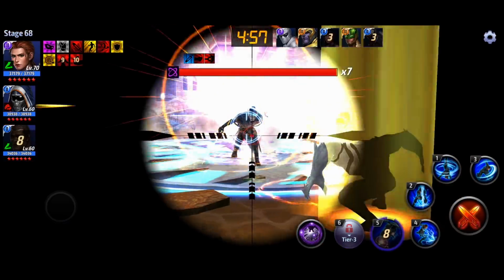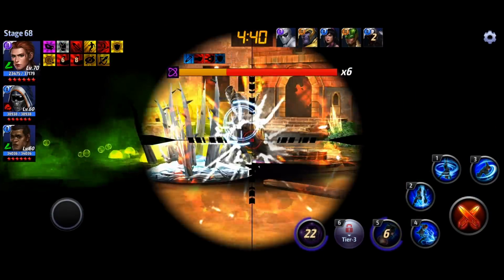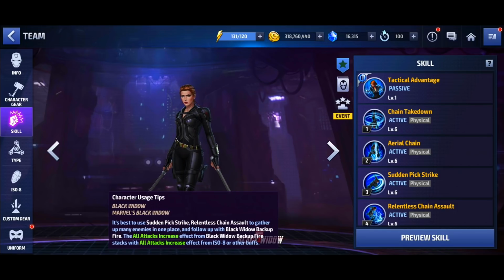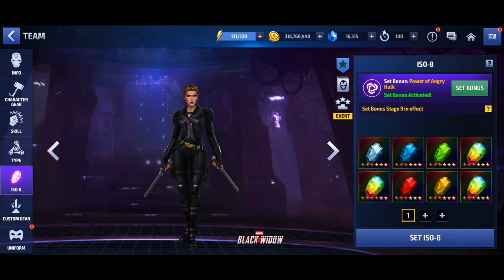NEW SHADOWLAND REWARDS & NEW BLACK WIDOW UNIFORM SHOWCASE | Marvel Future Fight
In this video we are taking a first look at the “improved” shadowland rewards as well as test black widows movie uniform in a little bit of world boss ultimate gameplay without the help of mind control or defense down strikers.

This video is a part of the MARVEL Future Fight Star Agent program, and was created with the support of Netmarble, however all thoughts and opinions shared in this video are mine and mine alone.